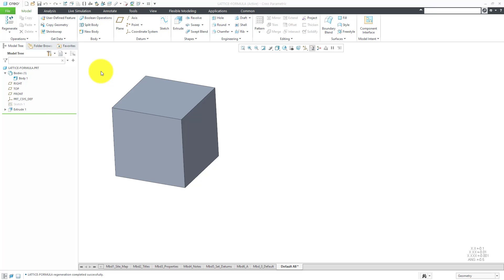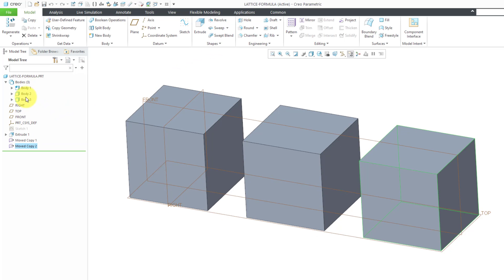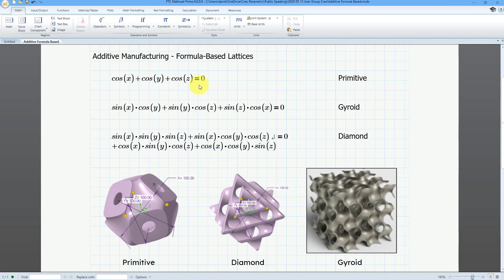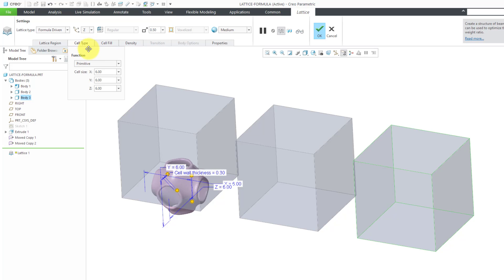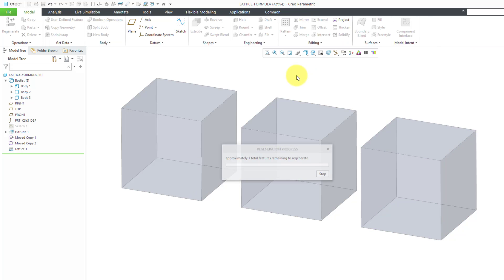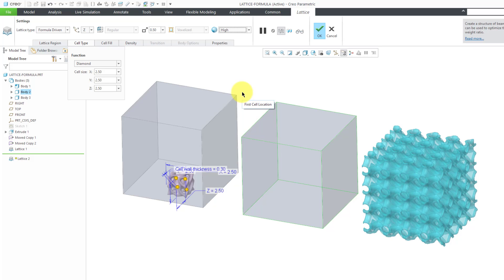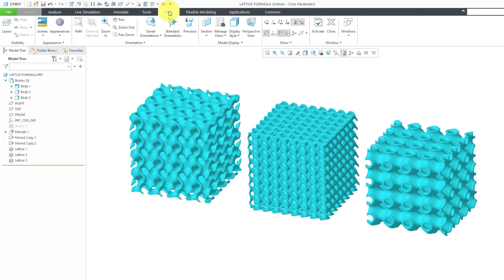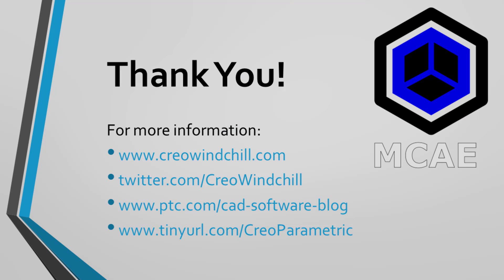Creo Parametric - Additive Manufacturing | Formula-Based Lattices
This Creo Parametric tutorial shows how to use the Formula-Based option in the Lattice tool to create self-supporting Additive Manufacturing structures using the Primitive, Diamond, and Gyroid shapes.

Thanks,
Dave